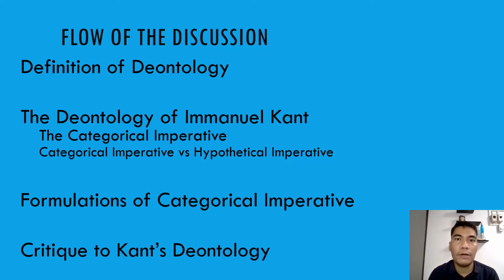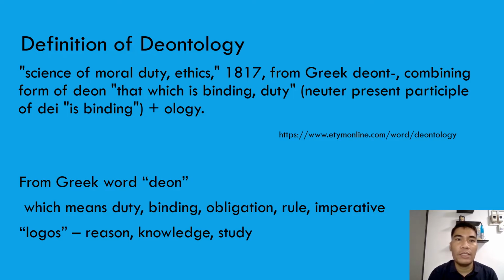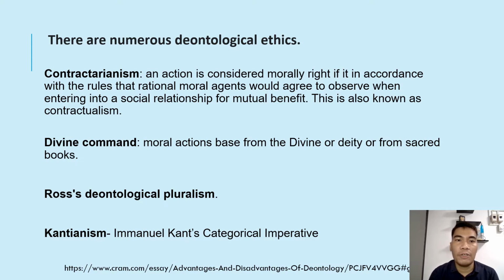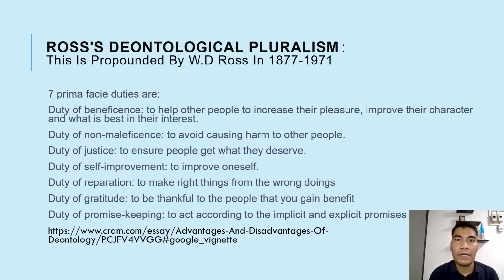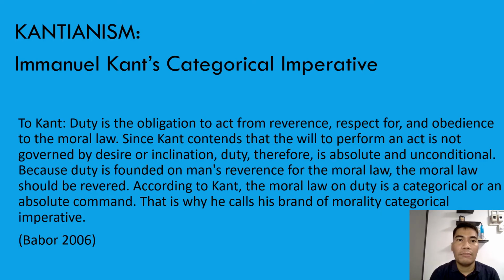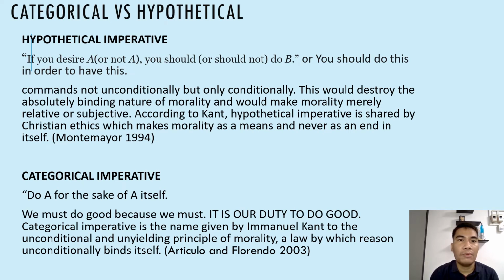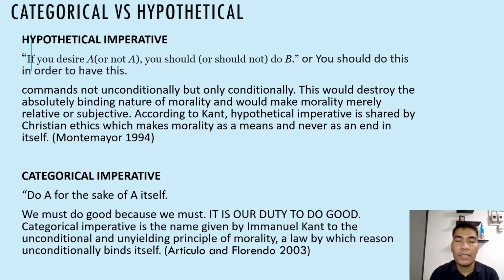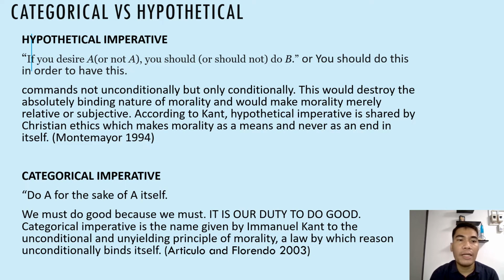This is an old video. I already made an updated and shortened video of this. pls check playlist. tnx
Deontology
Immanuel Kant
Categorical Imperative